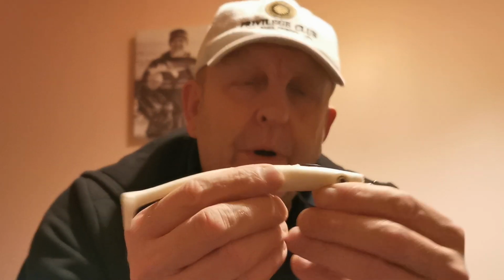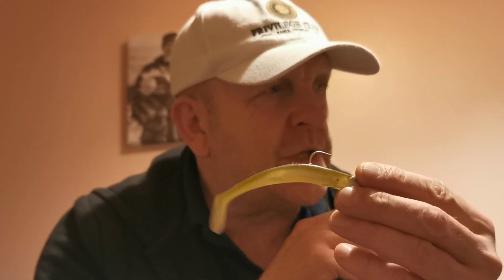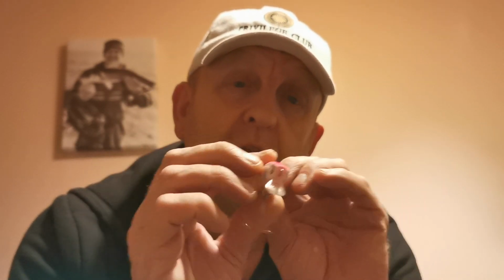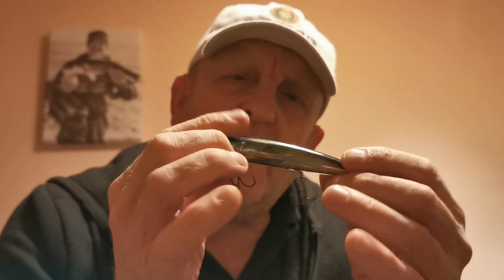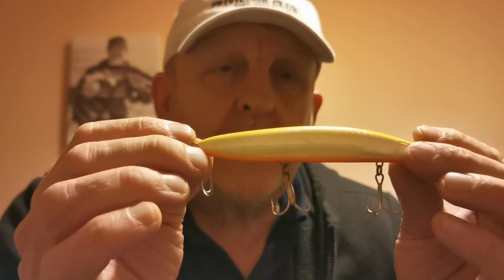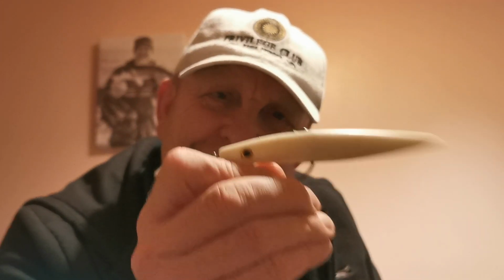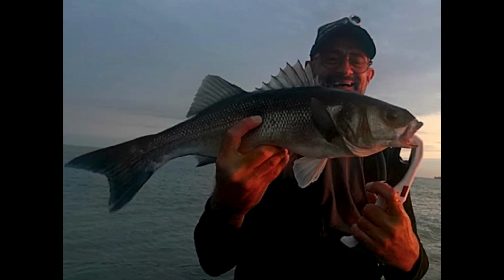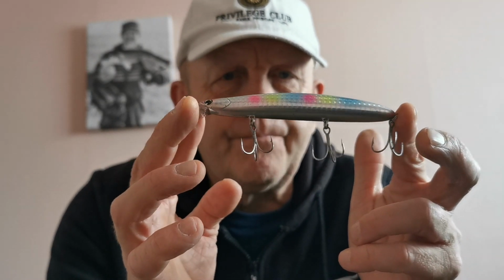Top Twenty Killer Bass Lures 2022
This is the new lure guide 'Top Ten Killer Bass Lures 2022. All the lures mentioned in this guide are lures that have been successful in 2021.